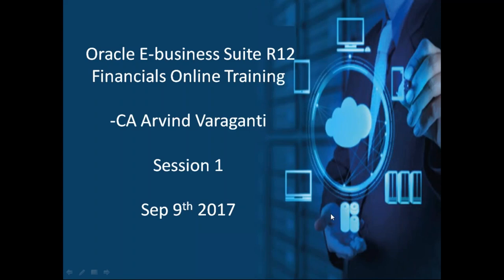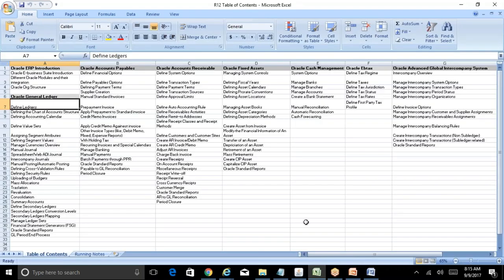EBS Training Videos - Part 1 - GL- Intro to ERP, Multi Org Structure in an implementation project